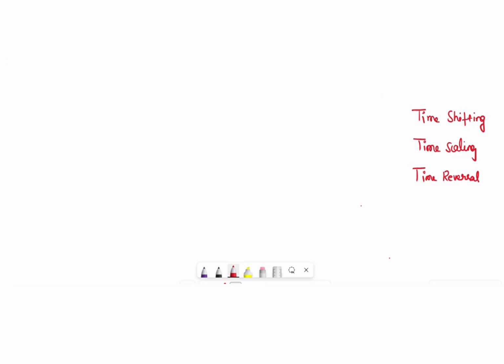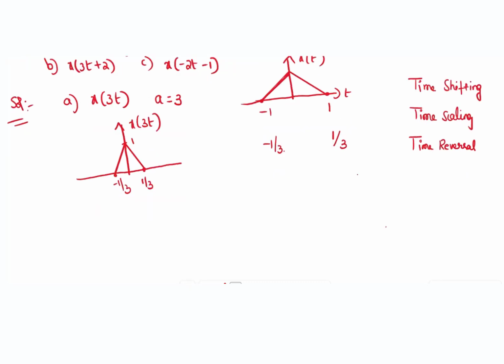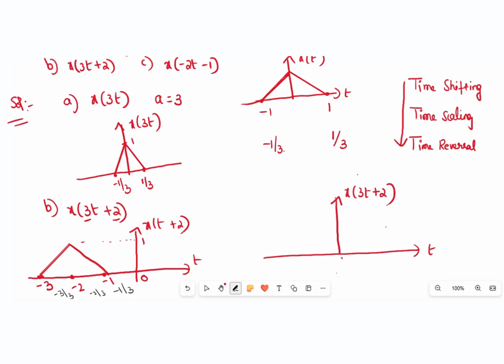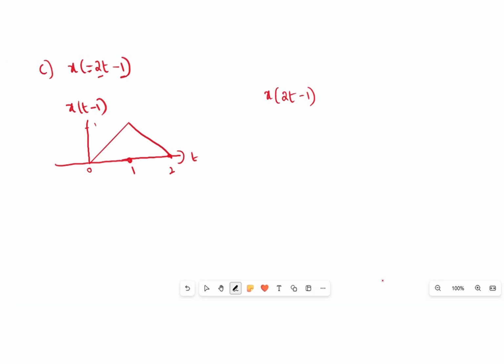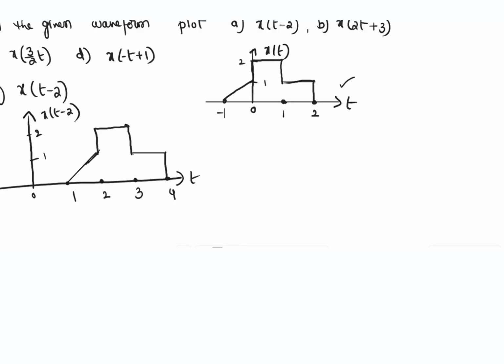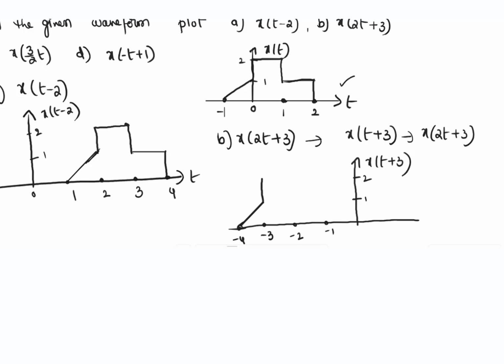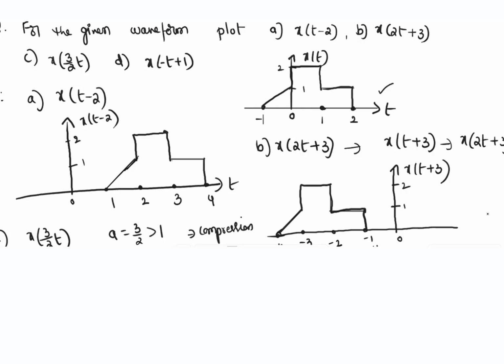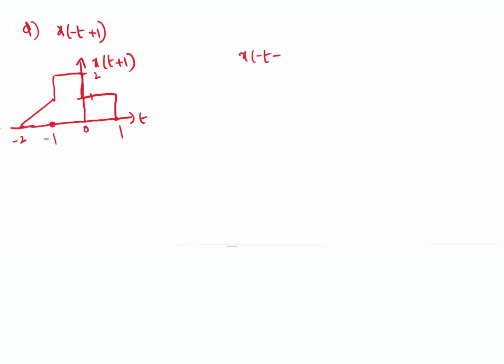Problems on Operations on Independent Variable (Time)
In this video, we solve step-by-step practice problems covering the three core time domain operations: Time Shifting, Time Scaling, and Time Reversal / Folding.